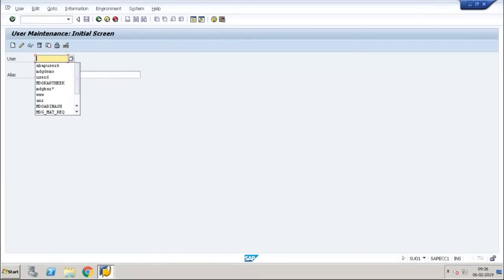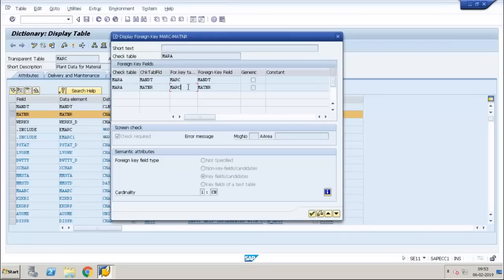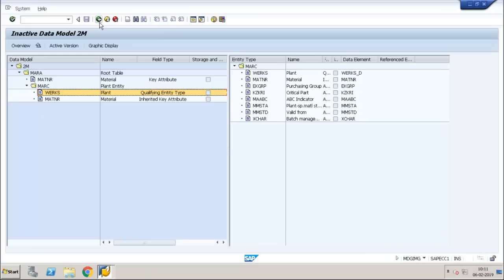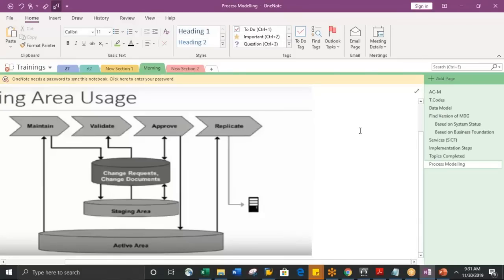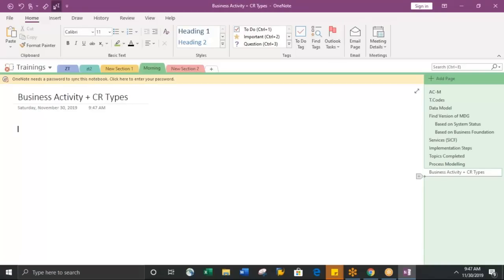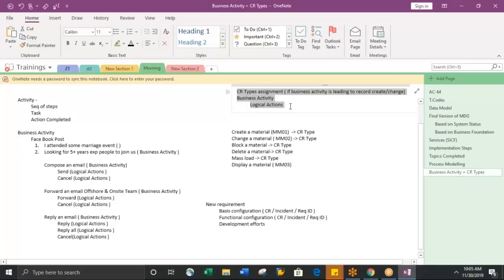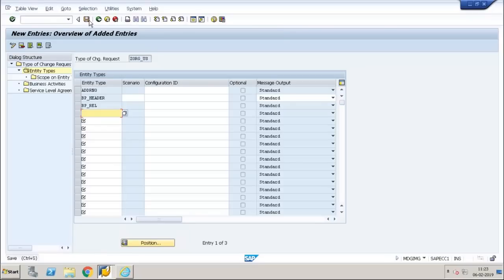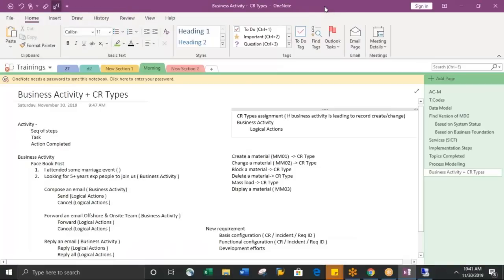Entity Types and Relationships| Class 5 | SAP MDG